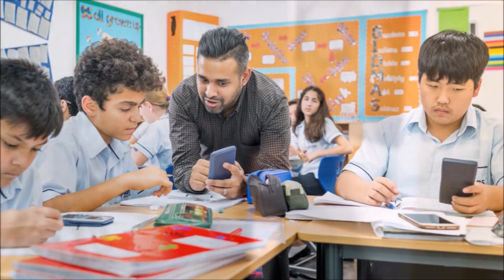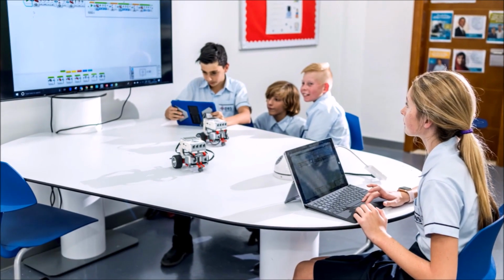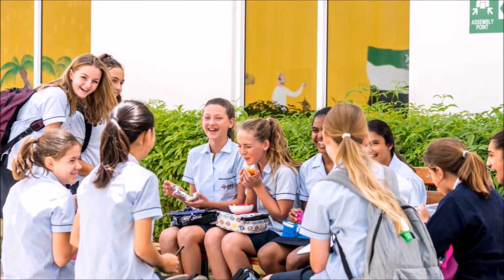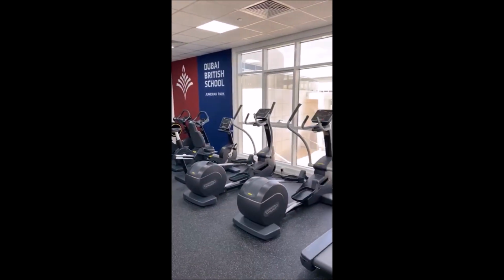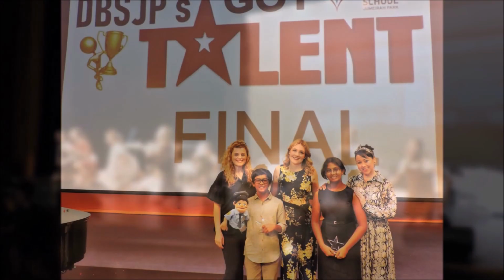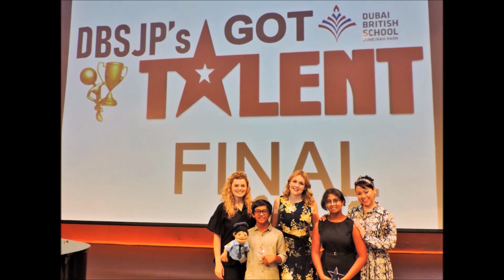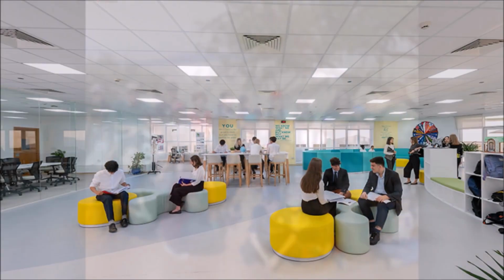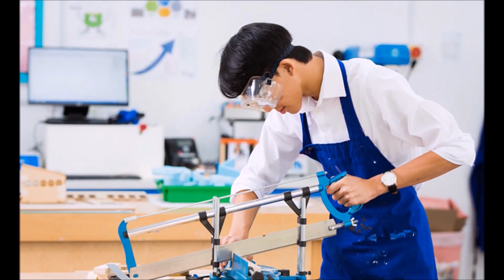Dubai British School Jumeirah Park - Virtual Secondary School Tour